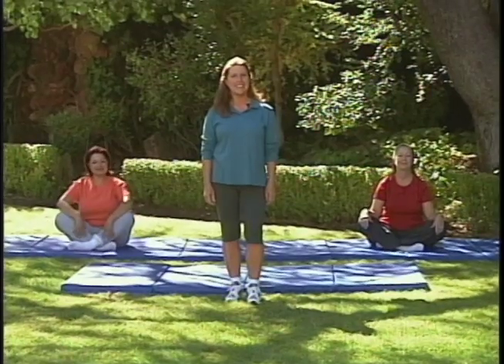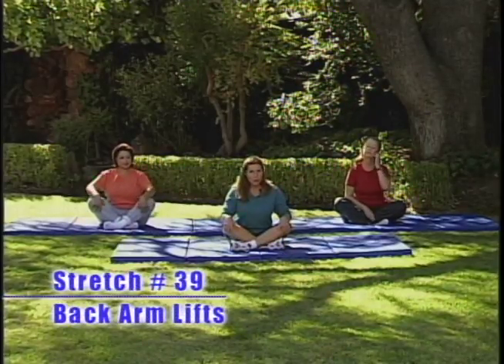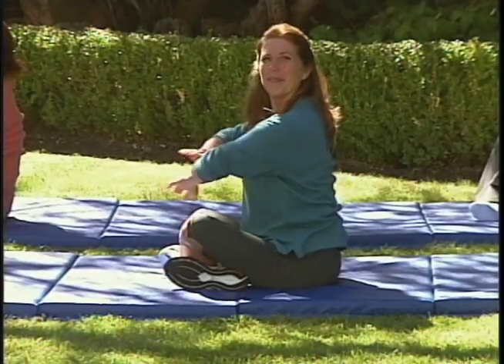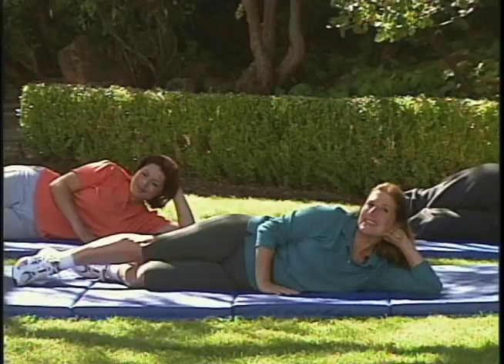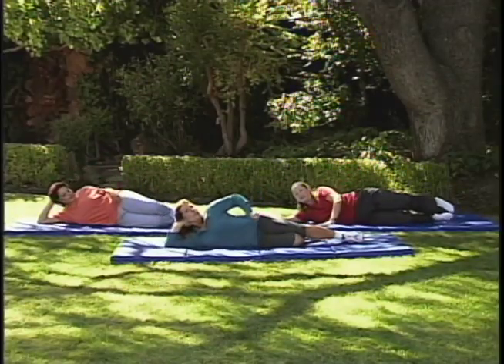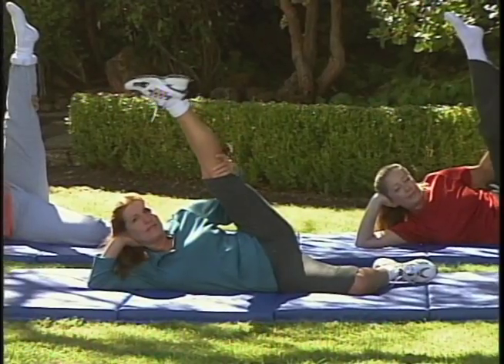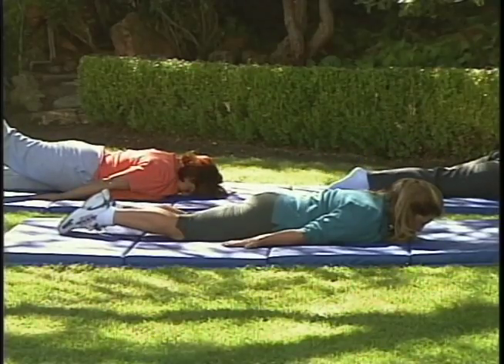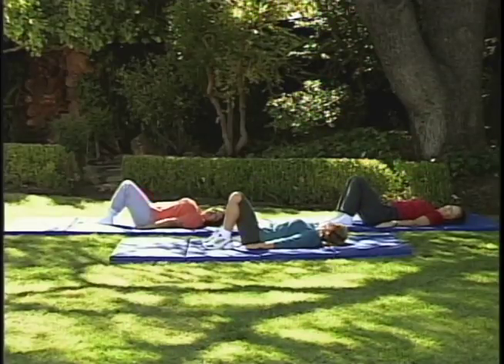SF Episode 13